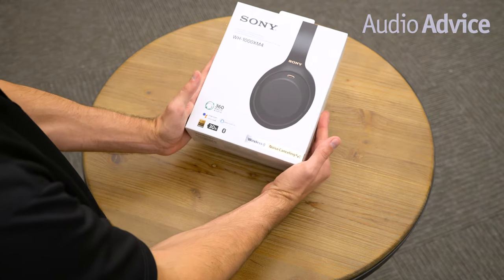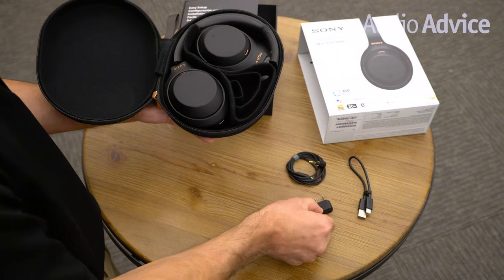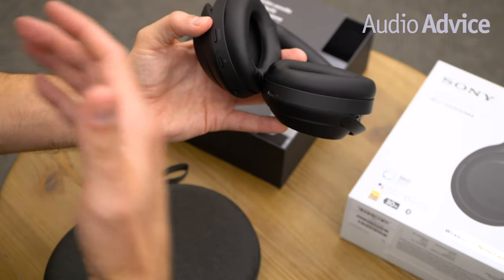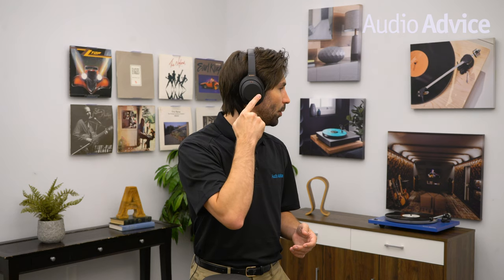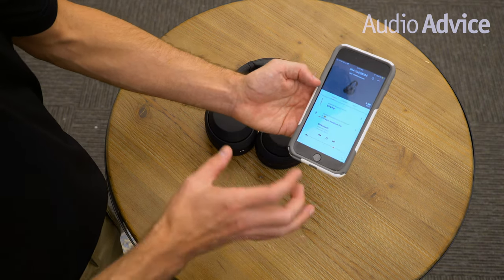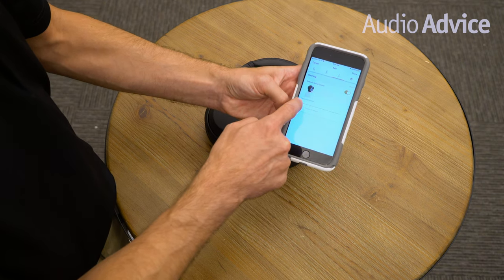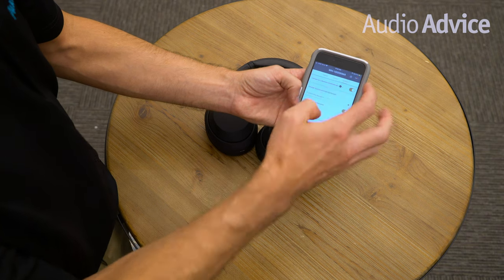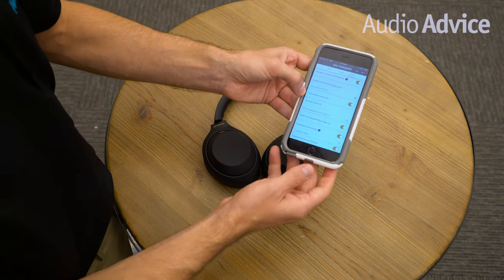Sony WH-1000XM4 Tips & Tricks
In this video we will unbox the brand new Sony WH-1000XM4 over ear noise-canceling headphones. We will also give you some great tips and tricks on how to get up and running quickly and how to get the most out of your new headphones. The headphones themselves have plenty of cool features built right onto them and the Sony Headphones Connect app gives you even more customization to truly get a tailor-made headphone experience. We break down most of these cool features in this video but if you have any further questions about the WH-1000XM4 or any other home audio or home theater gear, be sure to give us a call, chat with one of our experts on audioadvice.com, or if you live close to Raleigh or Charlotte North Carolina stop in and say hi!